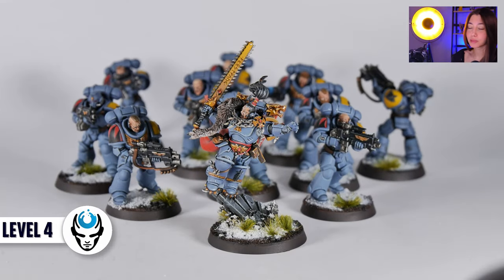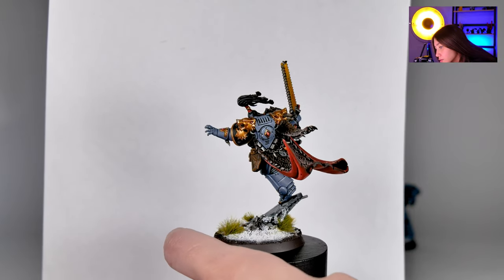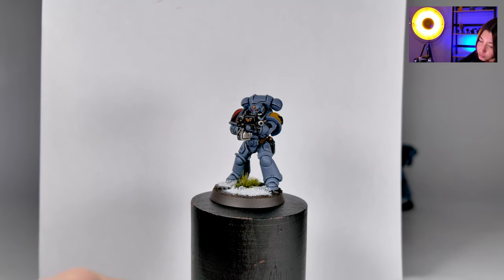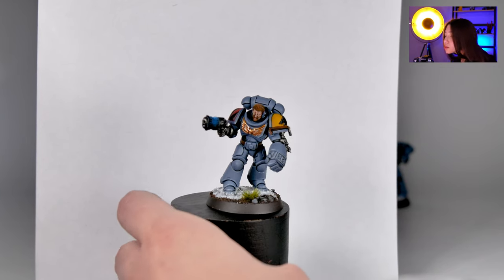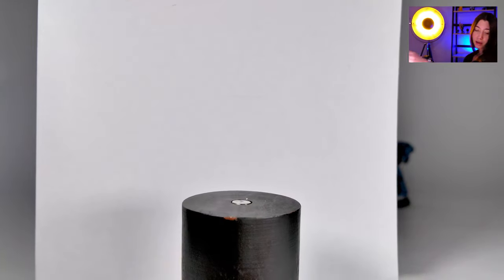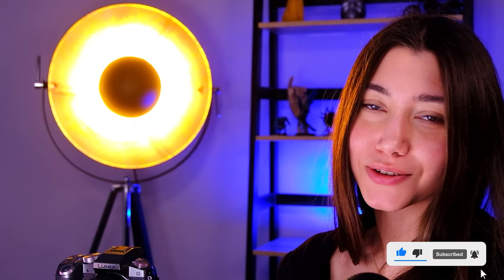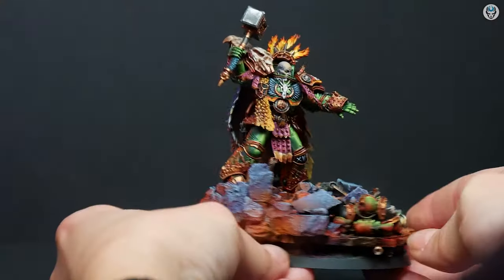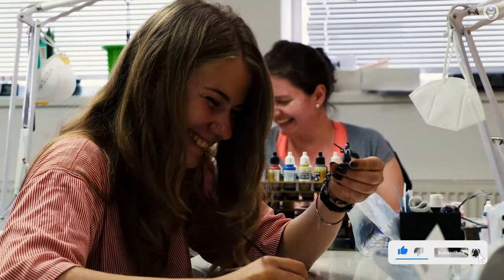SPACE WOLVES - LVL 4/5 MINIATURE SHOWCASE 4K